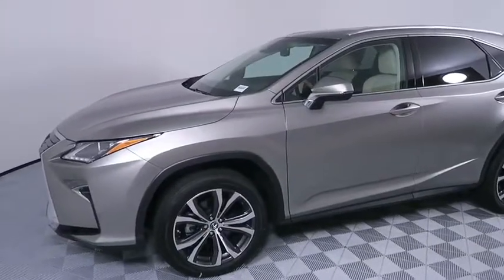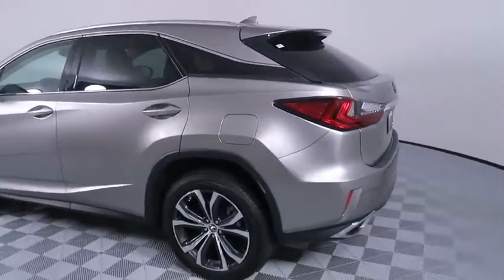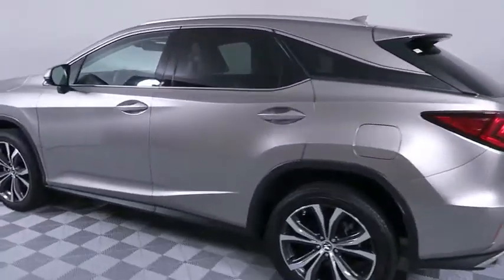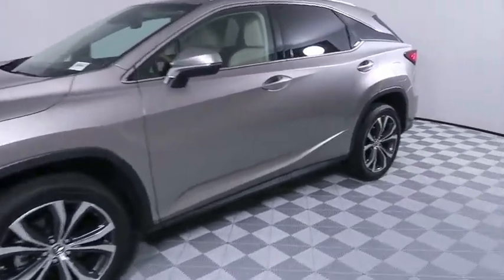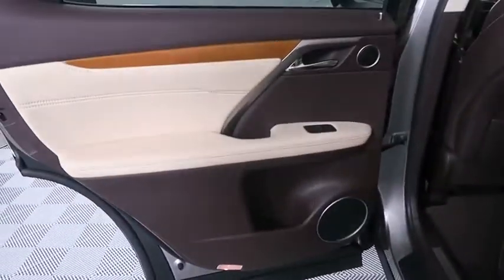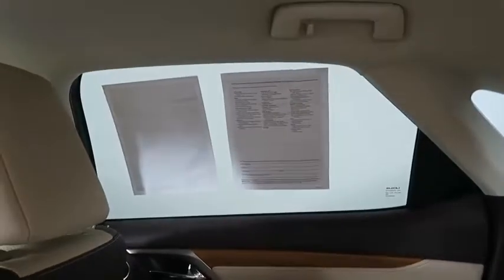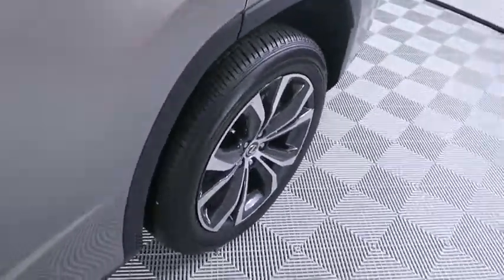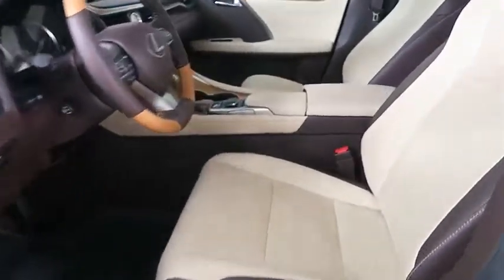2018 Lexus RX Atlanta, Brookhaven, Dunwoody, Decatur, Sandy Springs, GA 2181949A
ATOMIC Used 2018 Lexus RX available in Atlanta, Georgia at Lexus of Atlanta. Servicing the Brookhaven, Dunwoody, Decatur, Sandy Springs, GA area.

This 2018 Certified Pre Owned Lexus RX 350 is in OUTSTANDING shape with LOW MILEAGE. Features include Premium Package, Navigation, Backup Camera, Heated and Ventilated Front Seats, Blind Spot Monitor, 20 Alloy Wheels, Touch Free Power Rear Door, Power Folding Outside Mirrors, Parking Assist (Parking Sensors), BlueTooth, and much more. This Lexus RX 350 has passed a thorough 161 point certification process in our AWARD WINNING service department. The CarFax reports no history of accidents and CarFax indicates this is a One Owner vehicle. Lexus Certified Pre Owned comes with a 161 multi point inspection, 6 year warranty from date of first use and unlimited miles, 24 Hours Roadside Assistance, Inspection/Reconditioning, and Qualifies for New Car Financing.